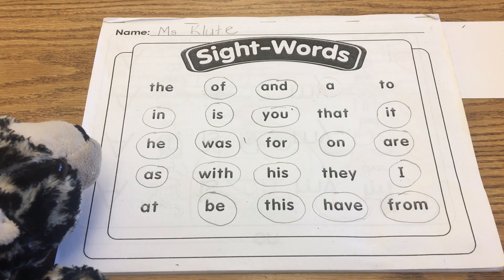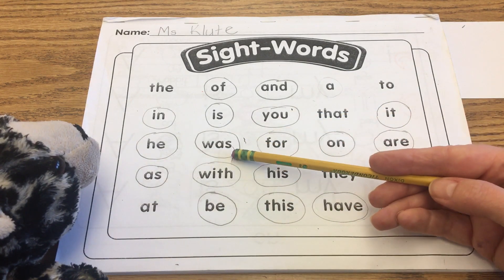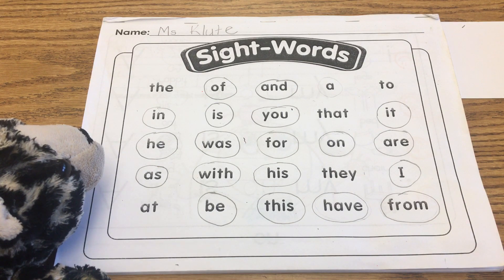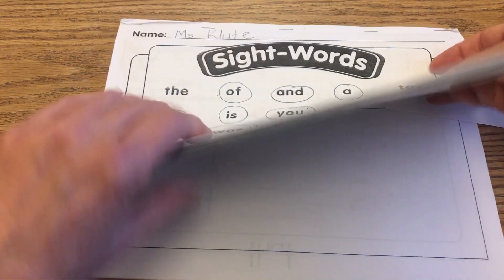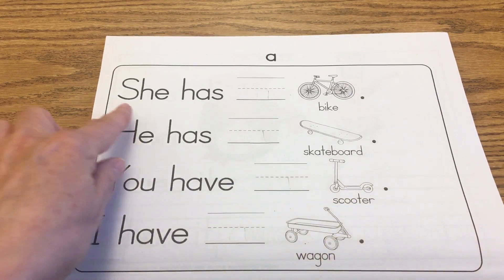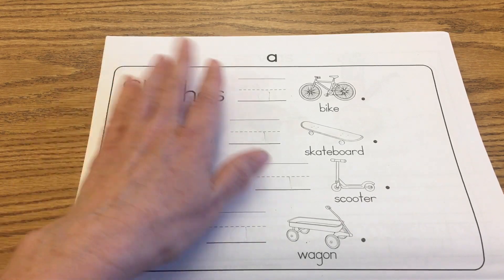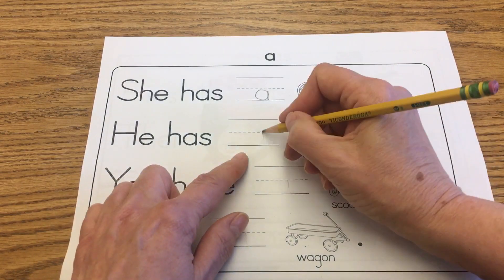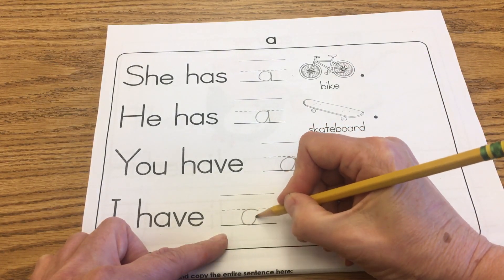5/26 Language Arts Video 4 of 4